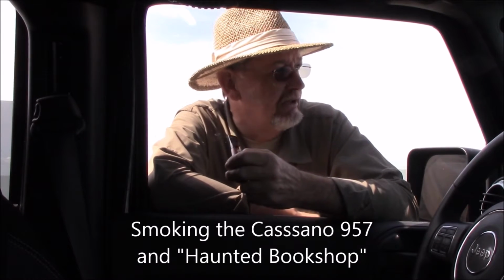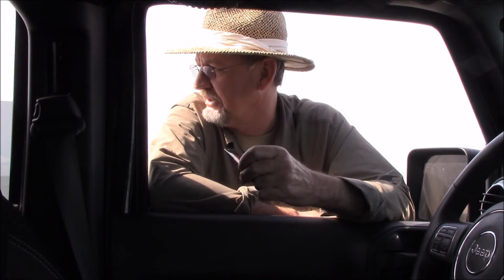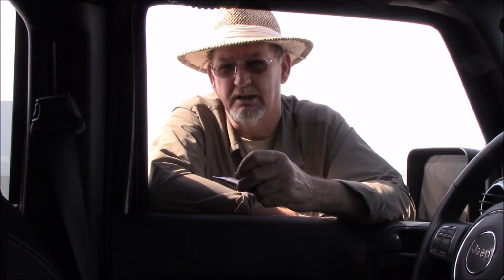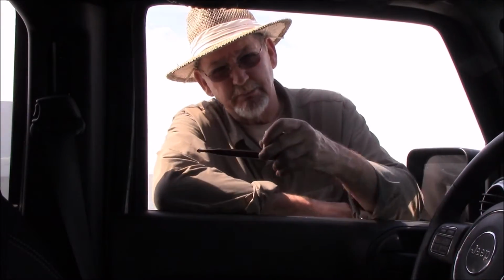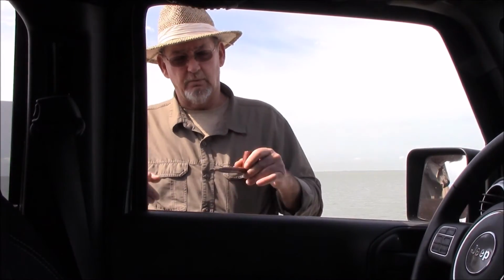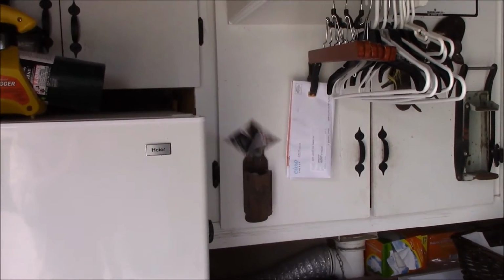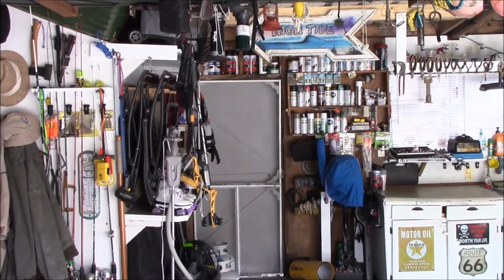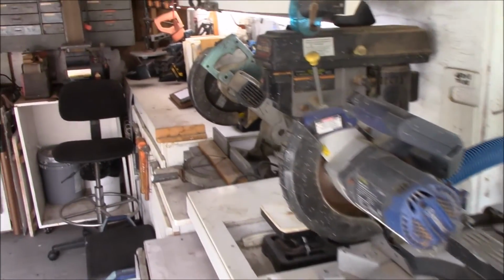Pipe Smoking and Shop Layout 2 of 3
Shop layout when you have little space, Smoking a Cassano pipe and Haunted Bookshop